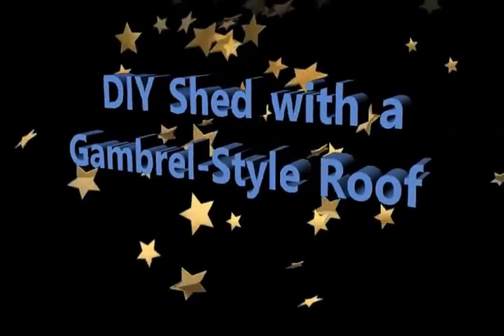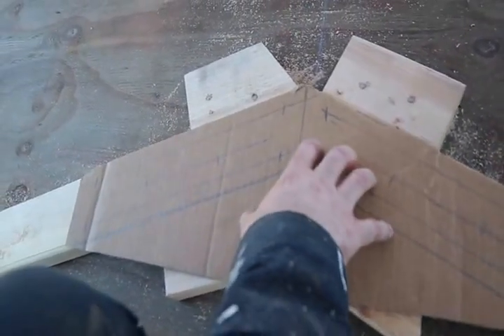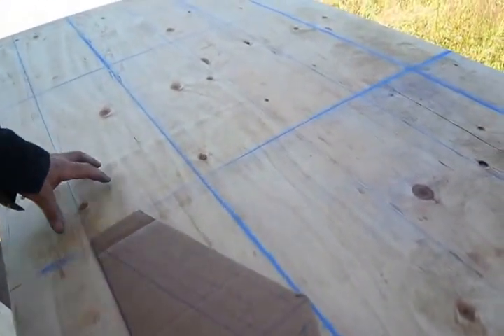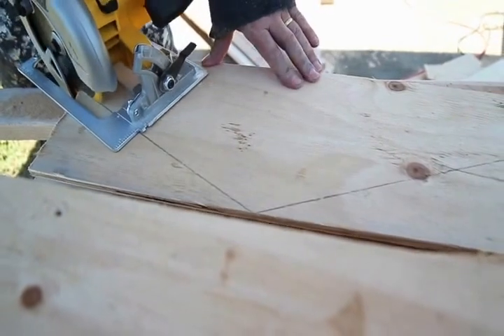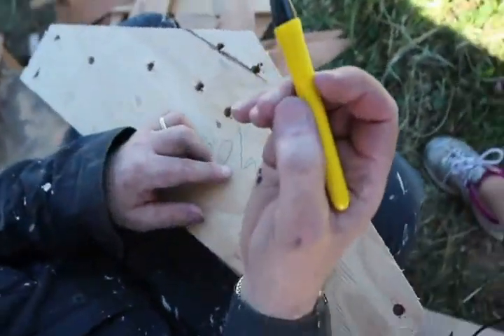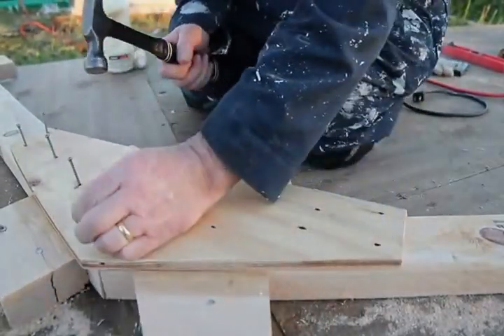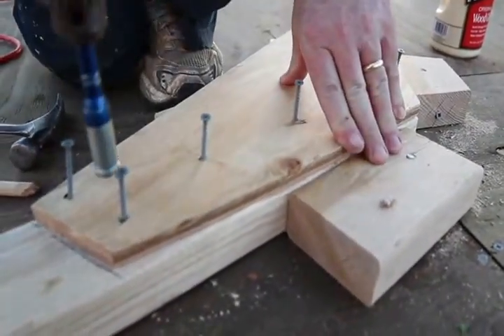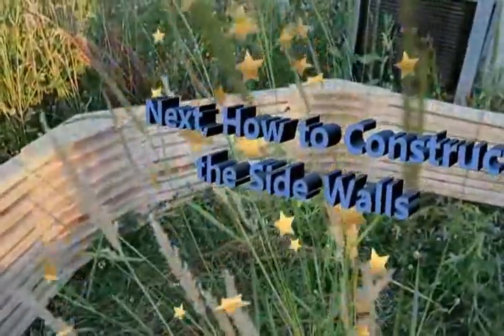Gambrel Trusses 03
How to lay out and cut gussets for a Gambrel Roof and how to assemble the trusses.